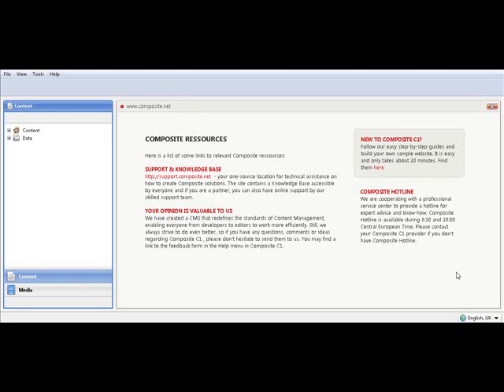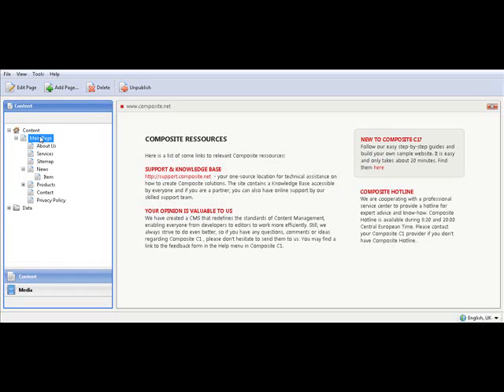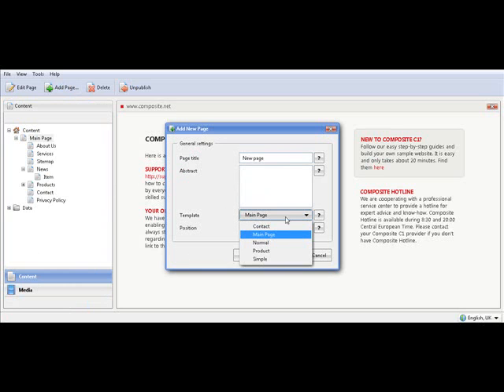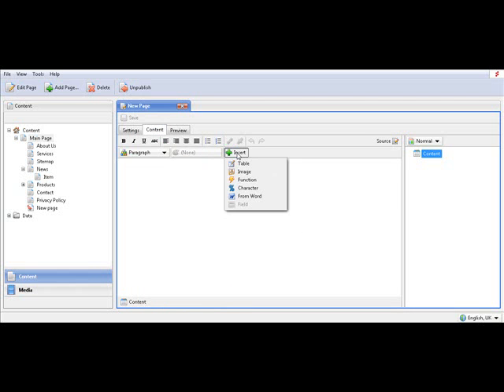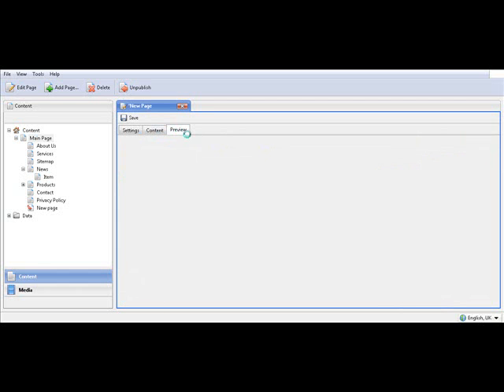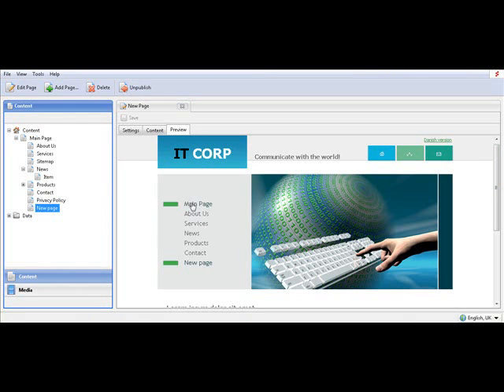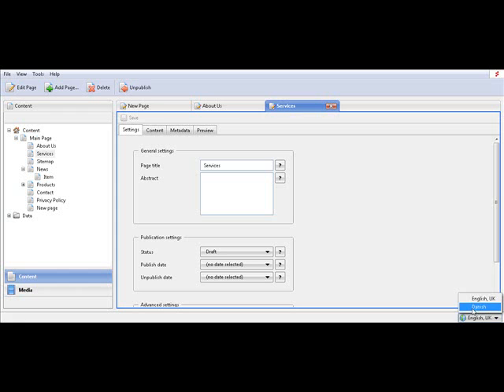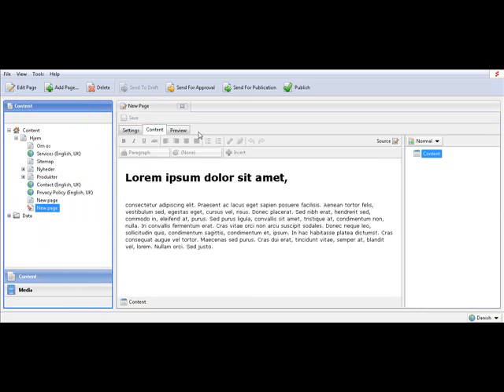Composite C1 Enduser Tour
Composite C1 CMS makes working with your website efficient and easy. Get a in depth introduction to everyday use of Composite C1.
Composite C1 is developed in a range of standard technologies that are familiar to developers; the visual procedures are delivered in .NET user controls, XSLT and CSS and the templates are XHTML and Javascript. Back-end developers will benefit from the use of the new .NET Framework 3.5, and Language-Integrated Query Technology.